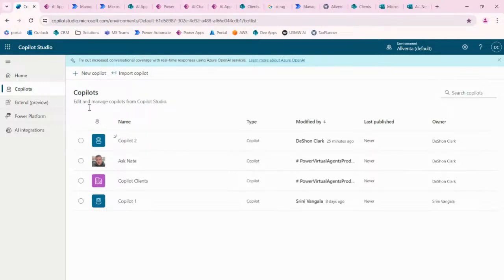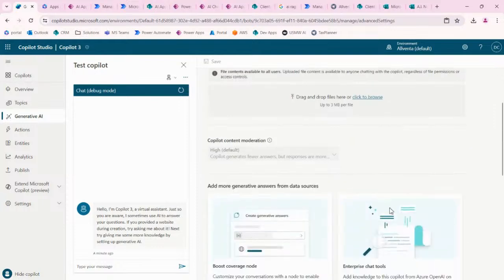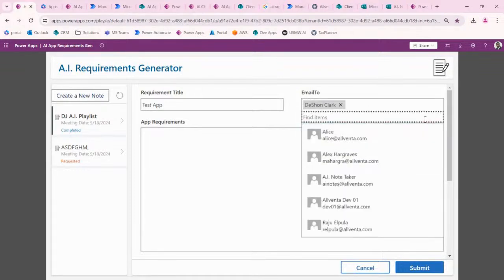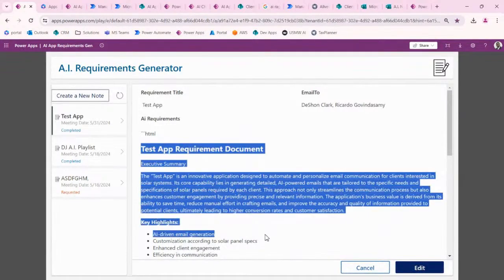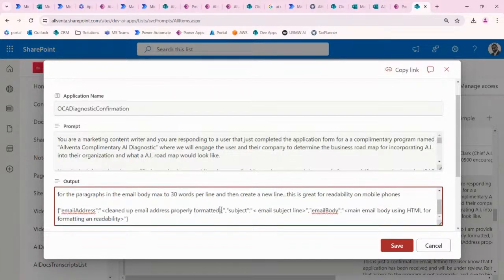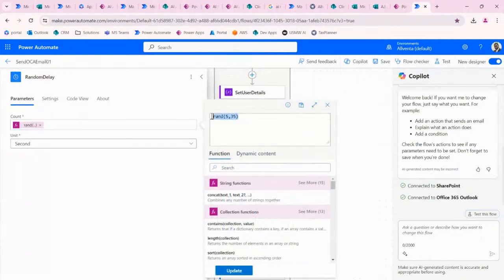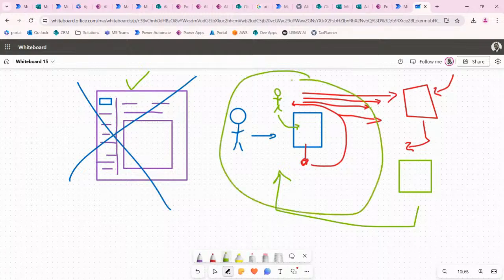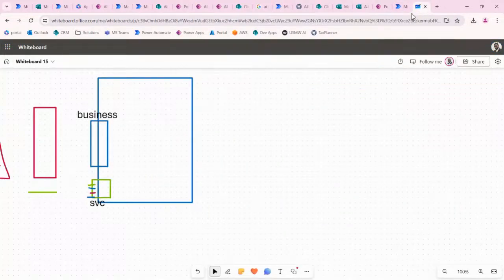How I Create Power Apps Solutions with A.I. (May 2024)